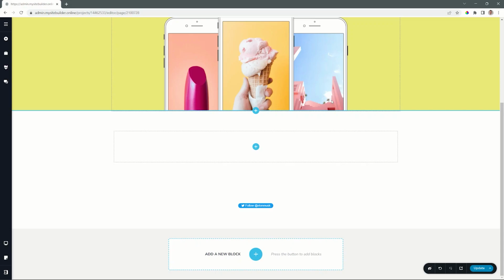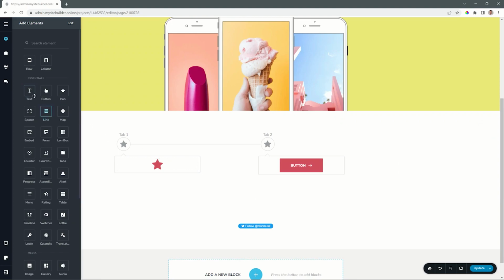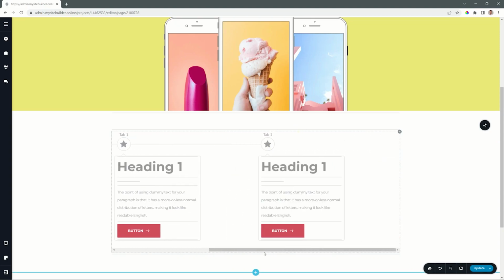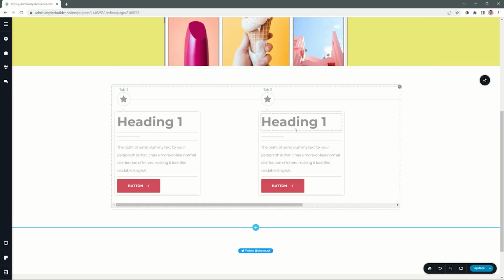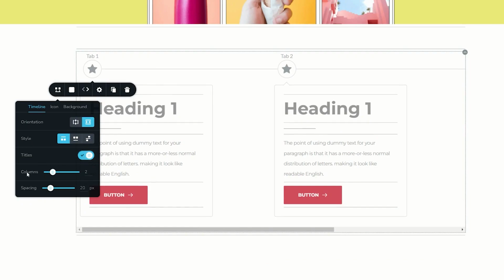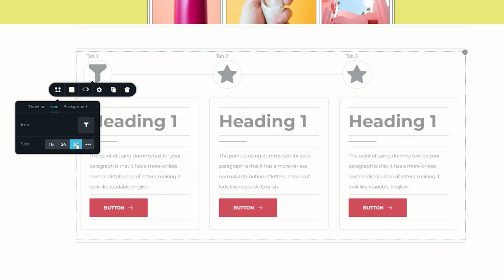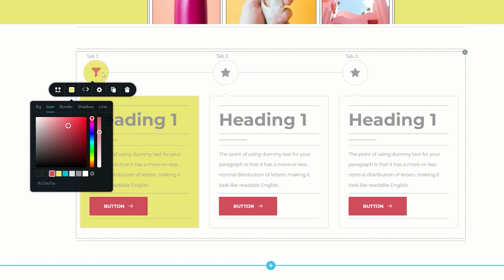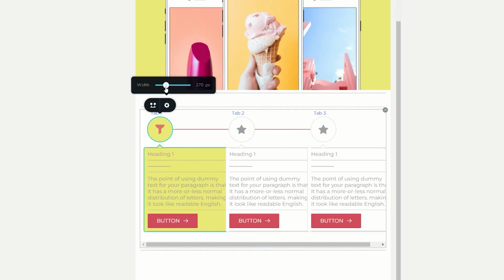24. Timeline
Learn how to use the Timeline element in Webnova to display chronological events or milestones in a visually appealing way. This video covers adding and customizing timeline items, arranging them in order, and adjusting styles to create a clear and engaging representation of your project's progress or your company's history.